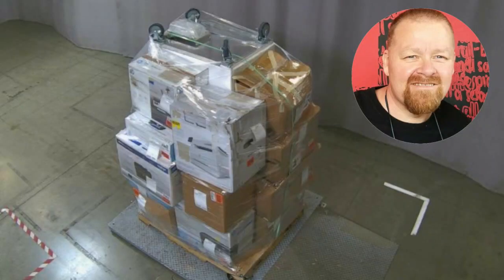Big Money Electronics Mystery Pallet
Check it out! About 2 weeks ago I got a Mystery Electronics pallet! No manifest, so I had little idea what I would be getting. But, the listed retail of $2999 was wrong! See what happened, what I got, and how m uch money I've made on this so far.